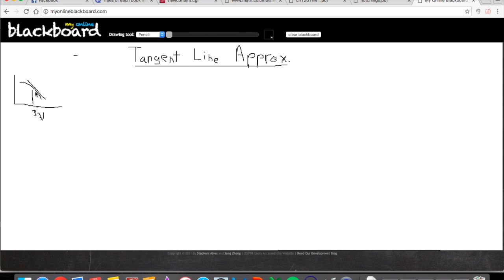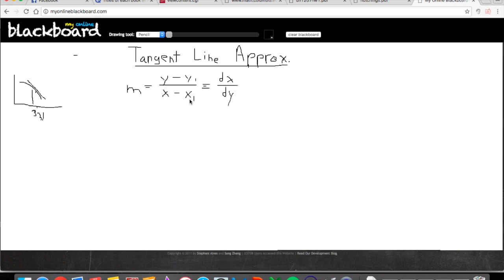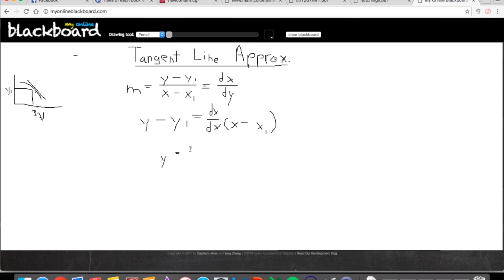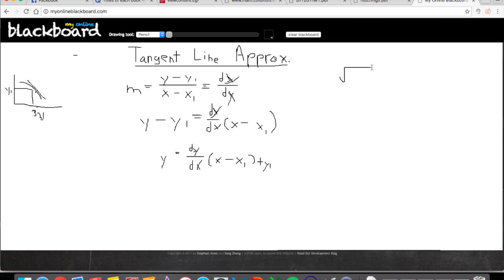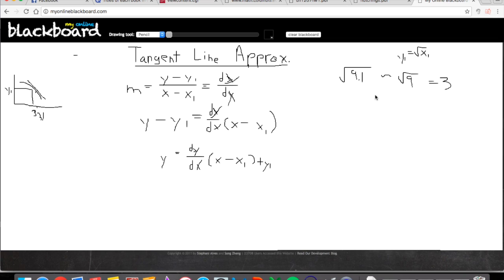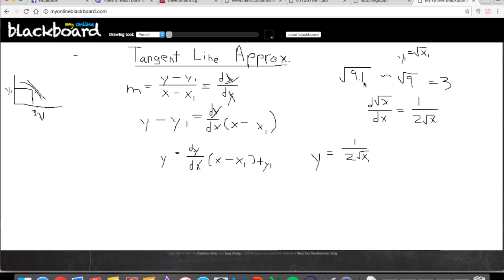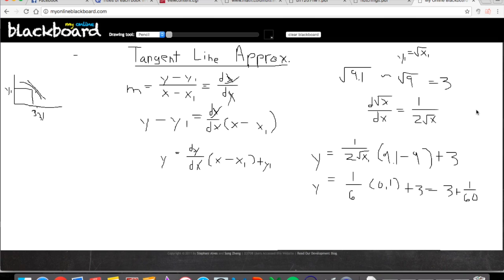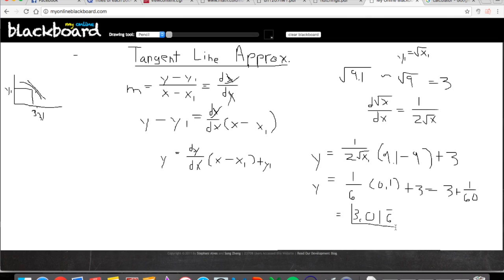SVC 18: Tangent Line Approximations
In this video, we will talk about approximating points on a curve that are near known points.